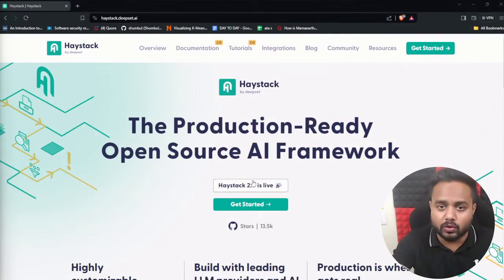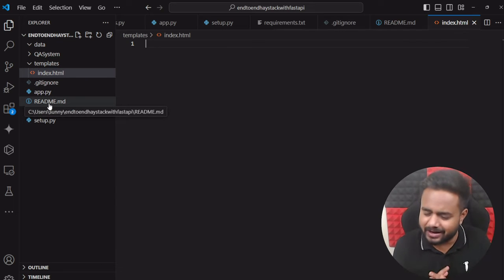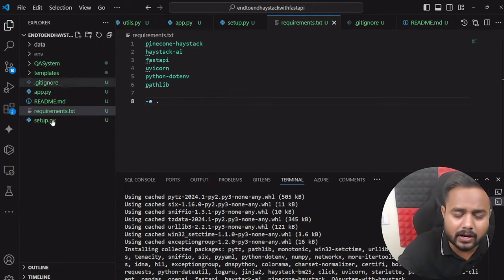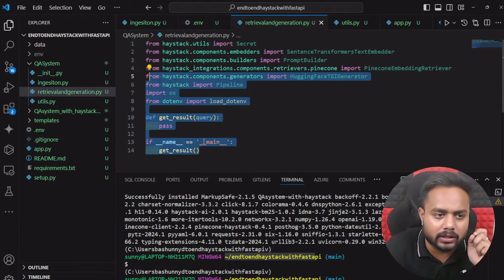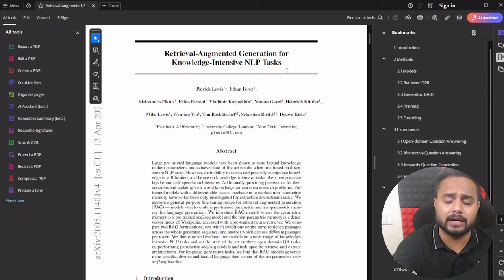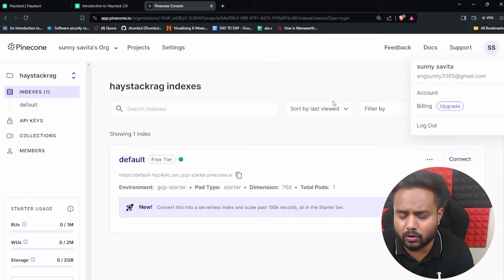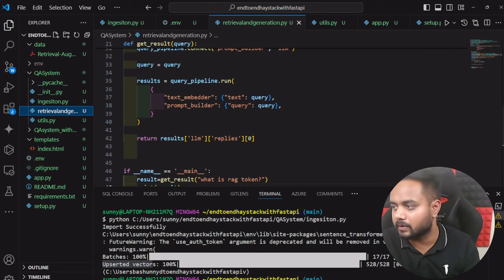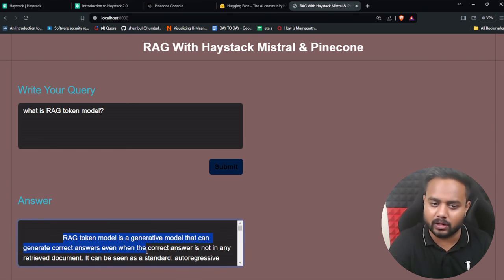End to End RAG Application Using Haystack MistralAI Pinecone & FastAPI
I built an end-to-end rag application using haystack, pinecone, mistral, and fastapi, so please check it out to learn how to develop llm-related applications in a modular manner, and then deploy it.